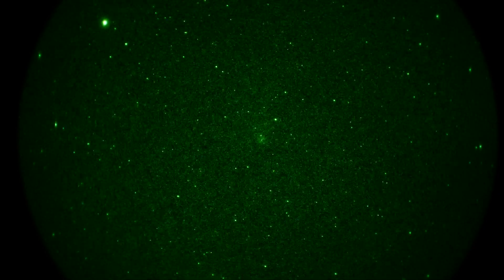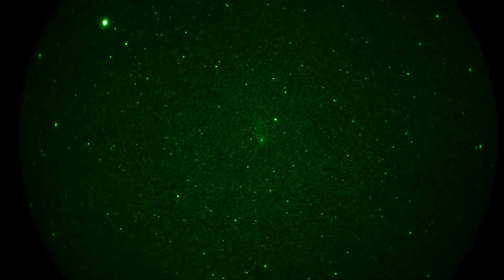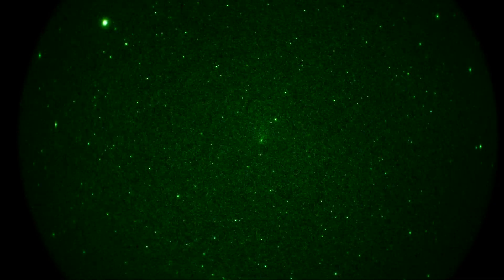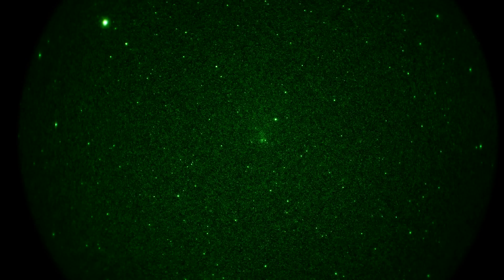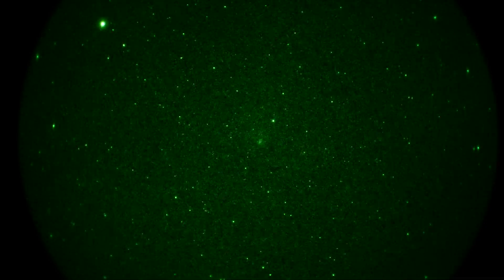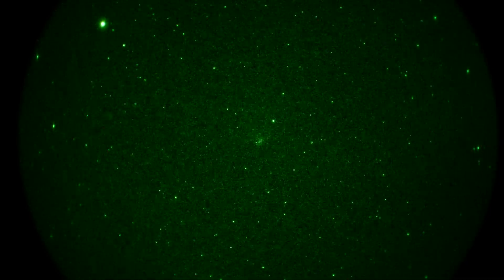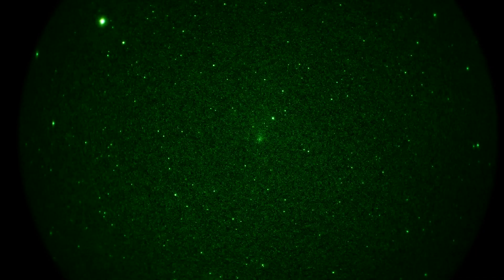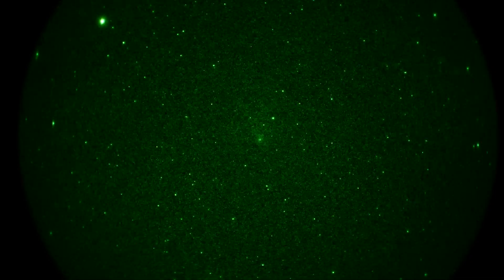Comet 21P Giacobini-Zinner via Green Phosphor Night Vision in Real Time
Here's another capture of the comet cruising thru the constellation Gemini on Sep-16-2018.  In this example, It is captured using unfilmed Gen-3 green phosphor night vision plugged into a Takahashi TSA-120 telescope and a Panasonic GH5S camera.
The faint tail is barely visible pointing in the 12 o'clock position.
Shot from a suburb of Los Angeles using a long-pass 610nm red filter.

Comet 21P Take3 Driveway 30thsec 1600iso 610nm L3UG